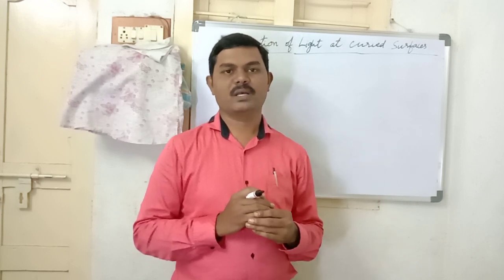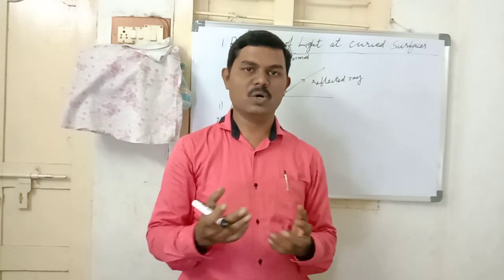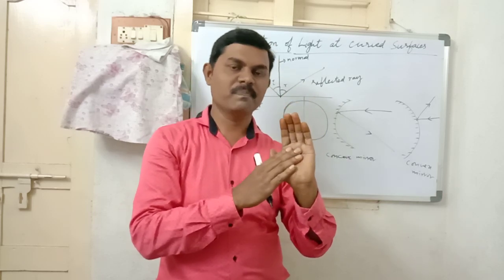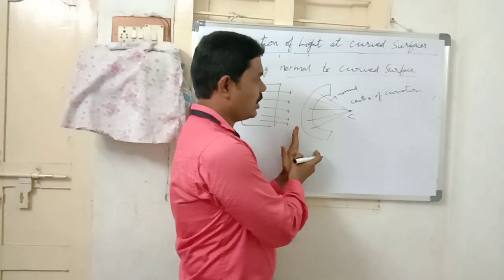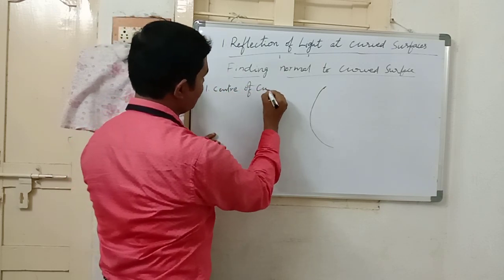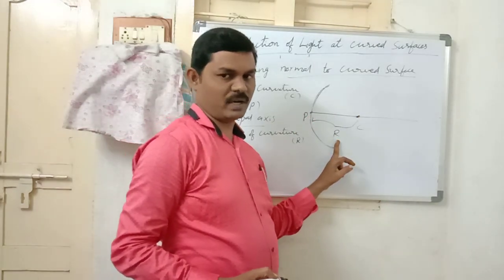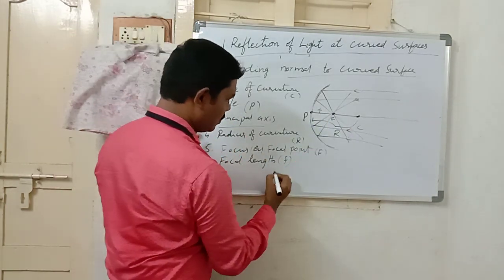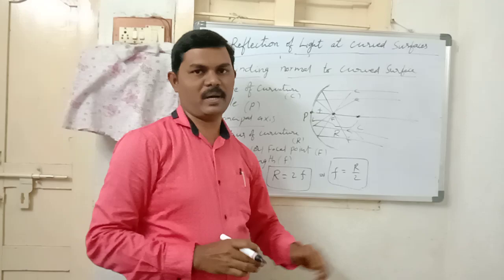Reflection of light at curved surfaces (10th physics)